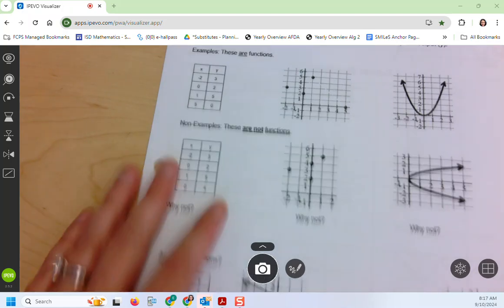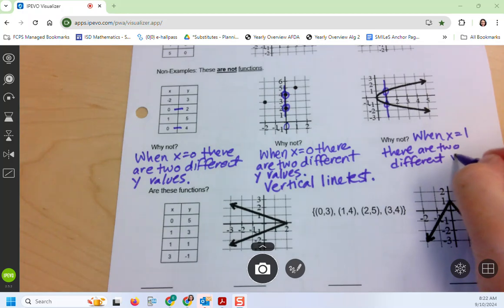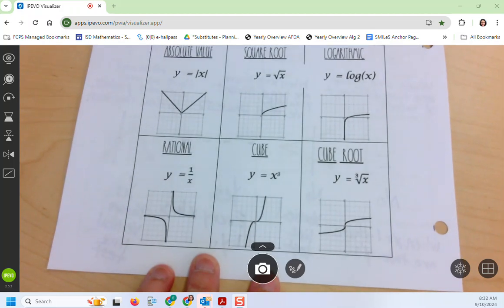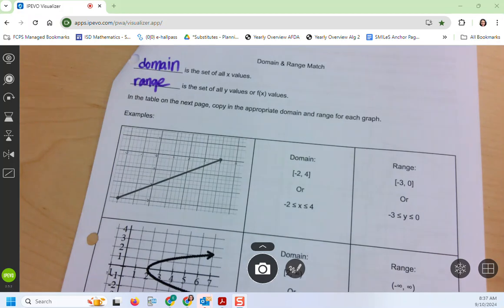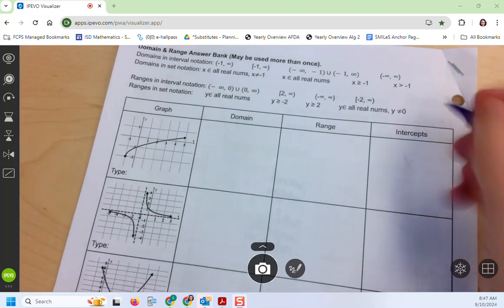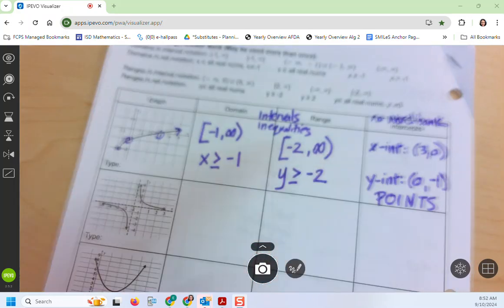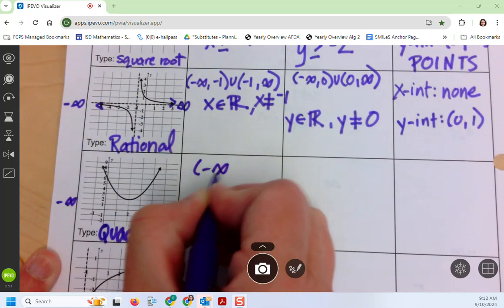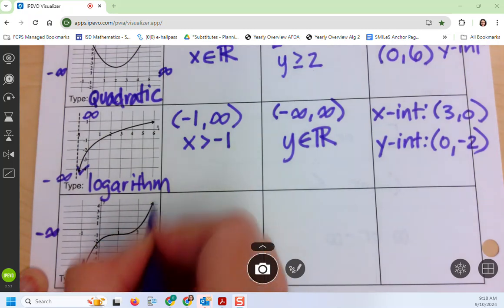A2 U2 D1 Note Video Functions & Intercepts & Domain & Range